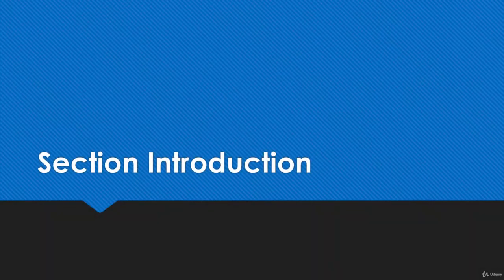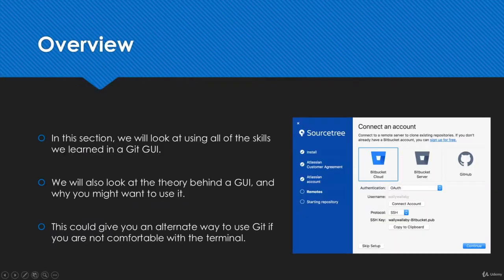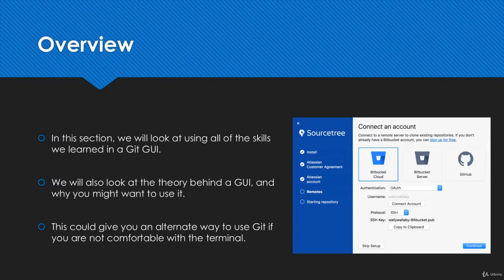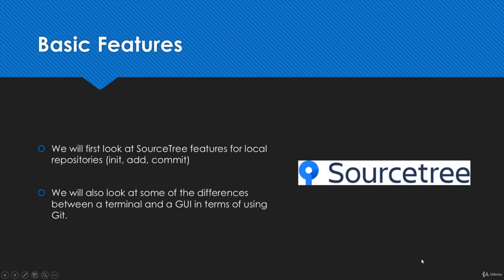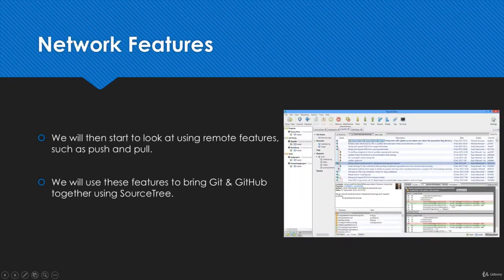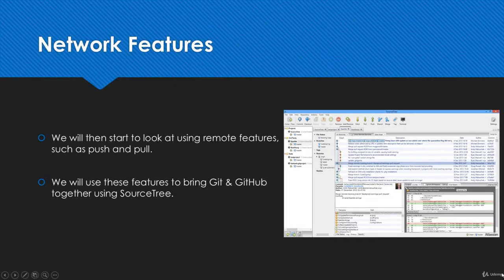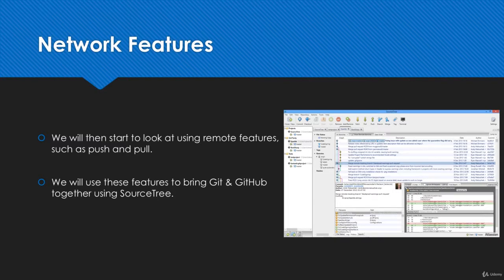34 Section Introduction